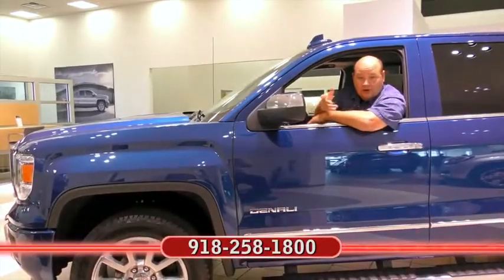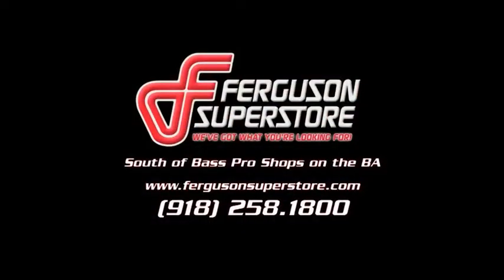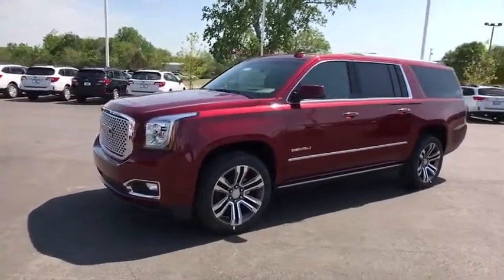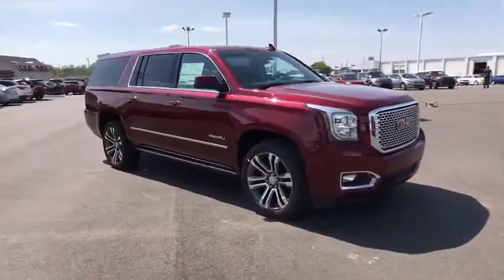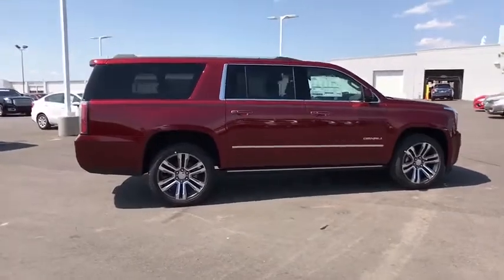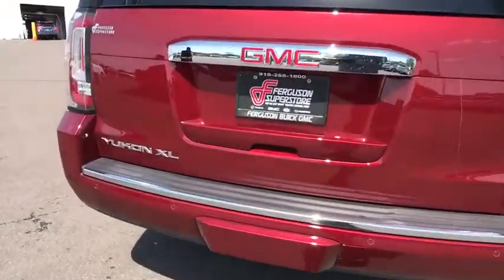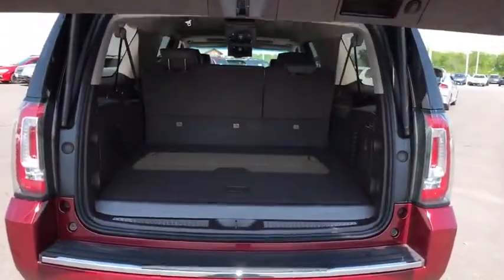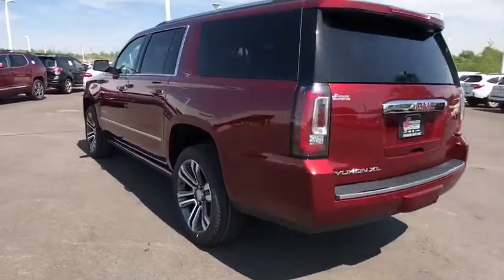2017 GMC Yukon XL Tulsa, Broken Arrow, Owasso, Bixby, Green Country, OK G71105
2017 GMC Yukon XL
2017 GMC Yukon XL Denali - Stock#: G71105 - VIN#: 1GKS2HKJ3HR291824

Ferguson Superstore
1601 N Elm Place

2017 GMC Yukon XL DenaliFactory MSRP: $80,660 $5,000 off MSRP! Priced below KBB Fair Purchase Price!